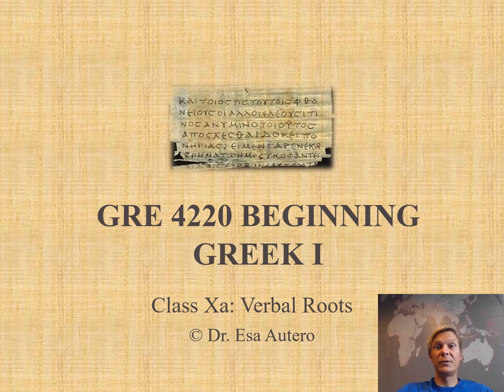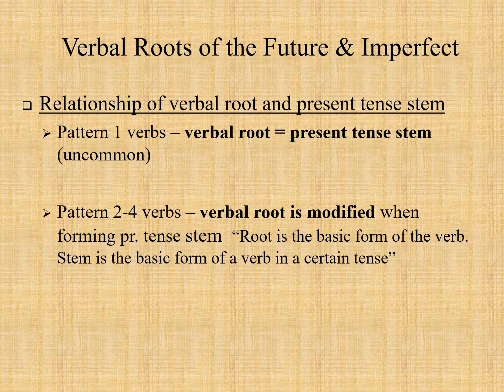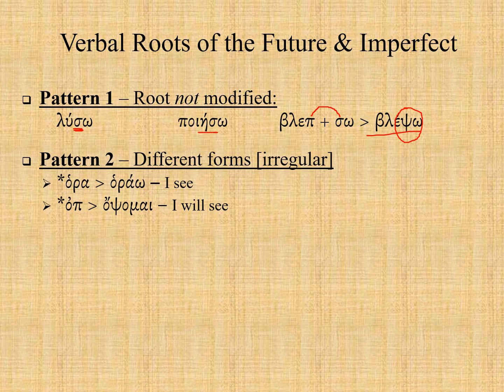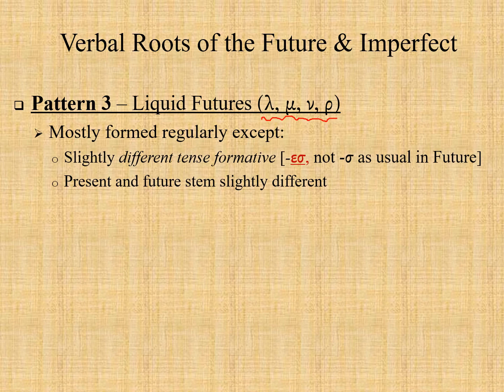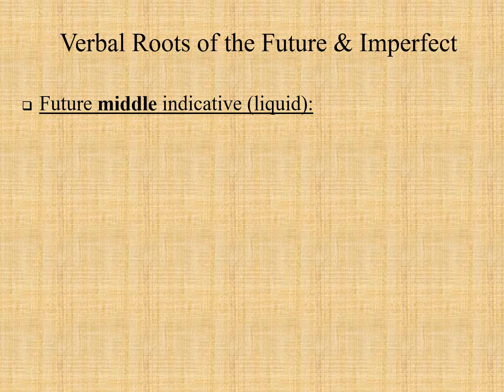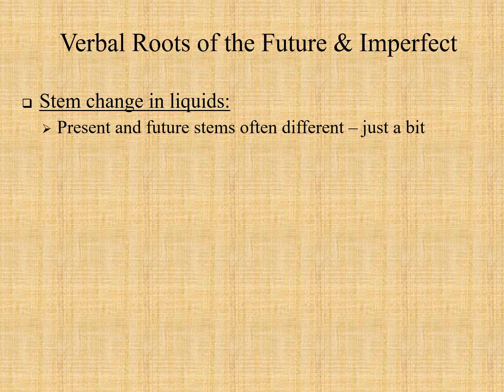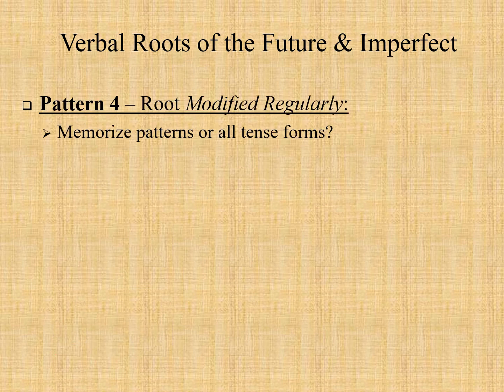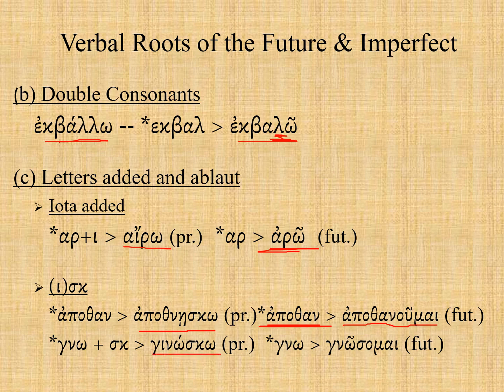GRE 4220 Class Xa Verbal Roots 2020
Biblical Greek course - verbal roots with special focus on future tense